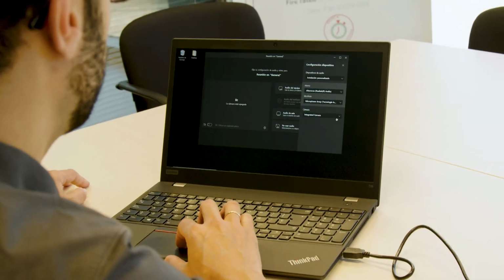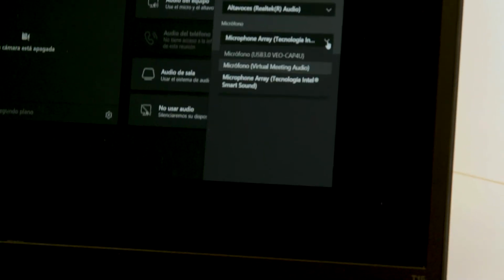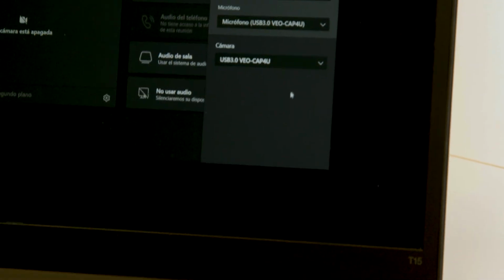Ecler VEO-CAP4U Professional USB Video Capture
VEO-CAP4U is a plug-n-play HDMI to USB video capture device aimed for online media creators, educational and corporate market etc. that require a professional solution for capturing and streaming their audiovisual content. This product is designed to easily record video and audio from an HDMI source, and send it to a PC / MAC over USB 3.0 without the need of an external power supply or installation drivers.

Victor Arranz shows the features of this Ecler Video new addition.